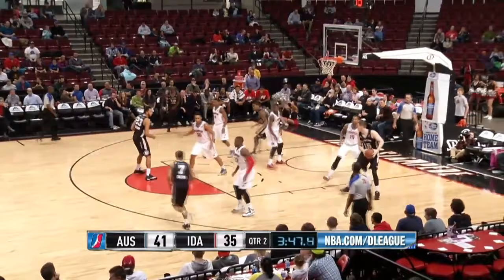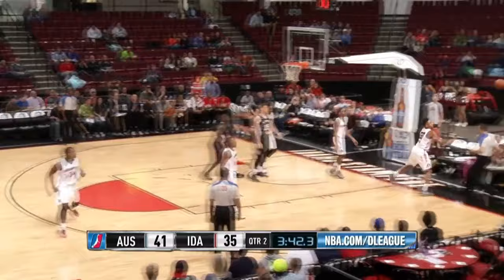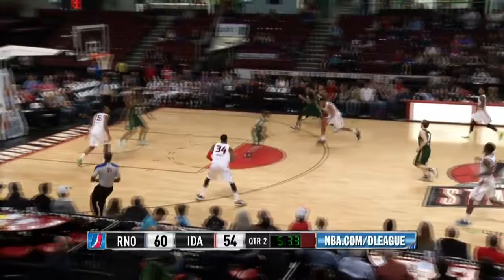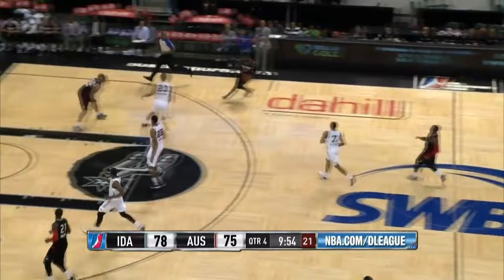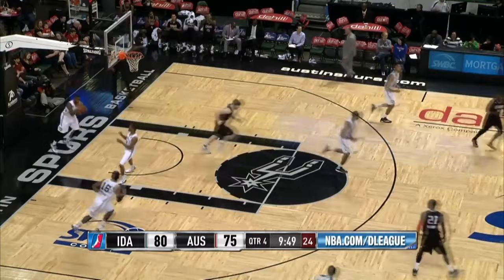Jerrelle Benimon NBA D-League Highlights w/ Idaho Stampede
NBA D-League highlights of forward Jerrelle Benimon during his season with the Idaho Stampede, when he averaged 19.9 points, 10.6 rebounds and 4.3 assists.

The NBA Development League, the NBA's official minor league, is now on YouTube, showing over 400 live games on the NBA D-League YouTube Channel and NBADLeague.com. Fans can get a glimpse at the players, coaches and officials competing to ascend to the NBA's ranks. More than 40% of players drafted into the NBA since 2005 have played in the NBA D-League.

The NBA D-League consists of 18 teams for the 2014-15 season: Austin Spurs, Bakersfield Jam, Canton Charge, Delaware 87ers, Erie BayHawks, Fort Wayne Mad Ants, Grand Rapids Drive, Idaho Stampede, Iowa Energy, Los Angeles D-Fenders, Maine Red Claws, Oklahoma City Blue, Reno Bighorns, Rio Grande Valley Vipers, Sioux Falls Skyforce, Santa Cruz Warriors, Texas Legends and Westchester Knicks.